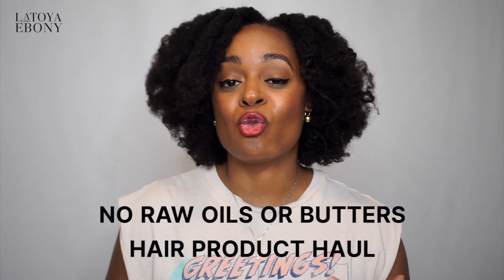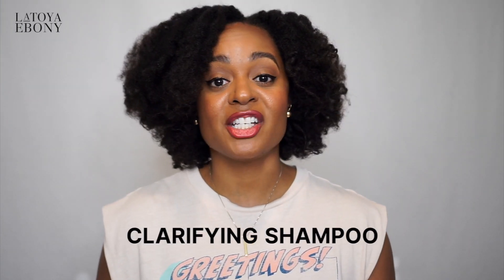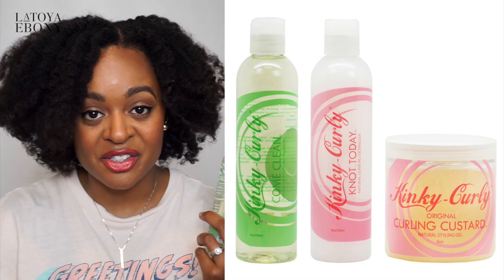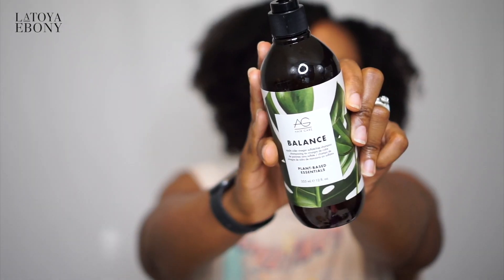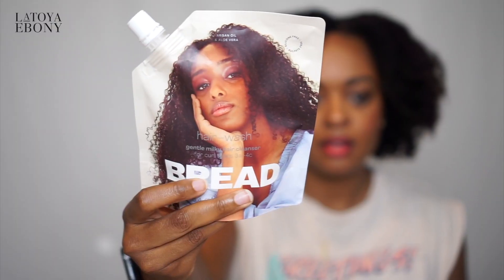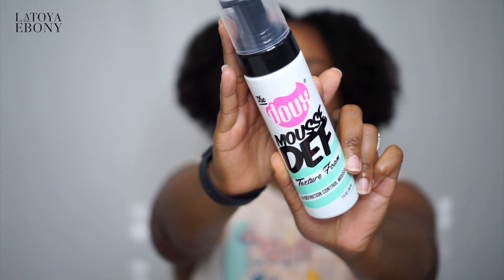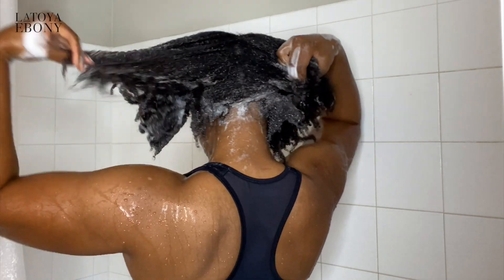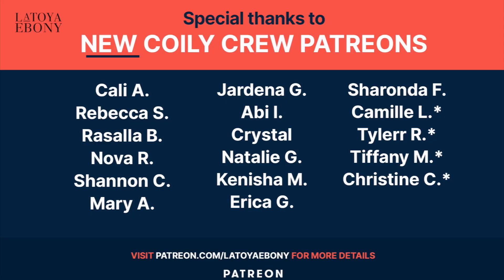What Hair Products To Buy | No Butters No Oils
Top recommended hair products for the 30-Day Hair Detox aka No Butters No Oils Challenge.

PRODUCTS I BOUGHT:
Note: Some aren't included in this haul because I bought them later.
AG Naturals Balance Shampoo
Innersense Organic Beauty Hydrating Cream Cleanser
Uncle Funky’s Daughter Curly Magic
Innersense Organic Beauty Quiet Calm Curl Cream (no hold)
The Doux Mousse Def
AG Hair Natural Boost Conditioner

**Adding new products daily.

MAKEUP:
Dior Face Primer
Foundation Dior (5w)
Brow Gel
Brow Color
Eyeliner midnight
Red Satin Robe
Orange lipstick discontinued from NYX

How Can I Make Sure I See All Of Your Videos?
1. I always put out a new blog post when I upload videos. You can also check out the YouTube Tab, where they auto upload.

FAQ:
As a woman with 4c hair, my channel offers fun and easy to digest natural haircare tips and hairstyling how-to videos for women with type 4 hair. I want to inspire women to confidently showcase their highly textured hair to the world. So go 'head, sis, and let that crowned melanin GLOW!

I have big chopped twice, texturized, and gone back to natural, so I get it. I'm here to help. You'll also find feminine outfit ideas for athletic body types, and fitness motivation.

I’ve been natural, texturized, and back to natural again.

-Natural Hair 1-
Transition: 8 months
Big chop: October 8, 2010
4 Years 9 months natural July 12, 2015

-Texturized Hair-
Texturized: July 12, 2015
On Natural 4c Hair (5 years and 6 months)

-Natural Hair 2-
Transition: 1 year 5 months
Big chop: December 20, 2016
4 Years natural December 20, 2020
5 Years 5 months of growth December 20, 2020